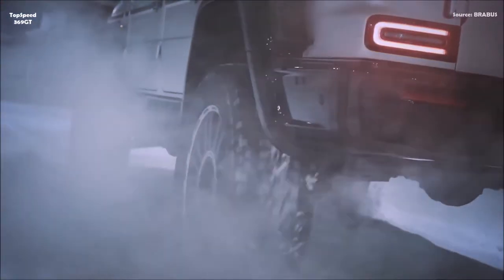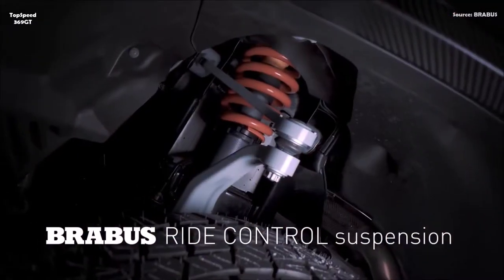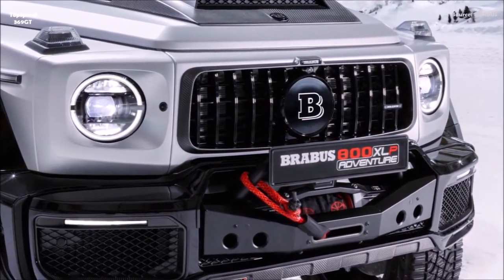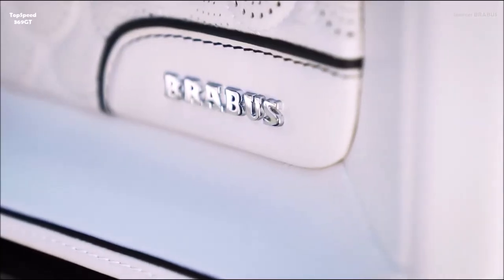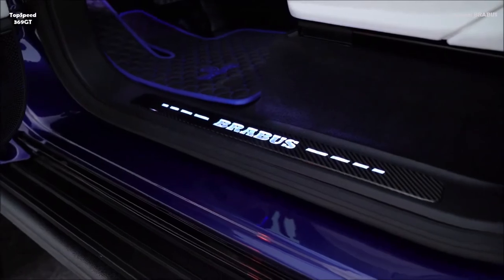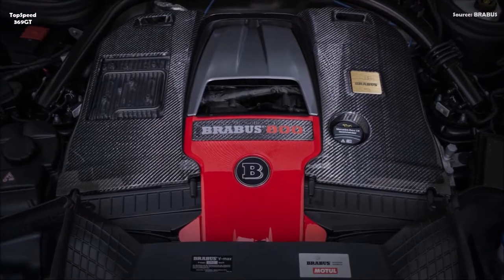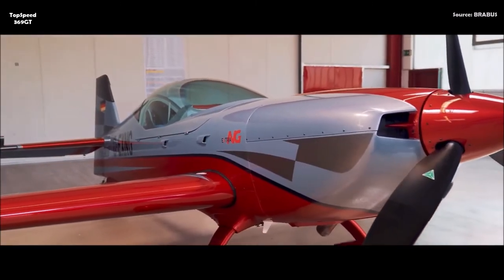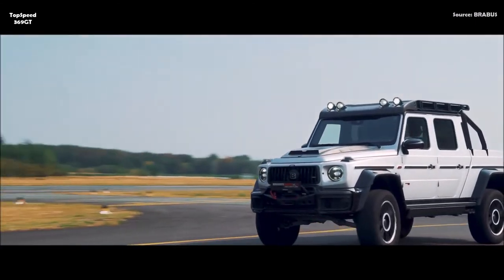2021 BRABUS 800 Adventure XLP based on Mercedes AMG G 63 💪 Turned Into Powerful Pickup Truck (800HP)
Hey Guys, Here's All You Need to Know About The 2021 BRABUS 800 Adventure XLP based on Mercedes AMG G 63. Check out complete review of interior, exterior design updates, features, new technology and other improvements in all trim levels of the refreshed.

Thank you BRABUS 💕💕💕